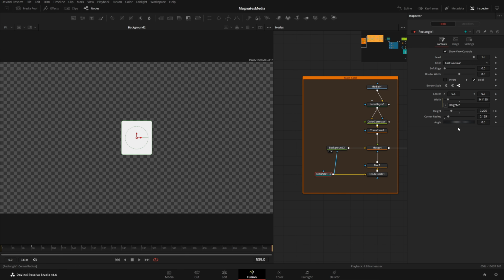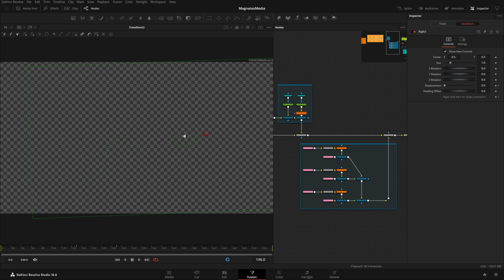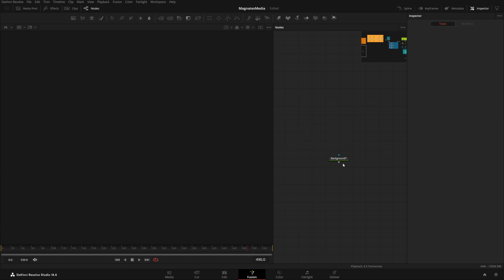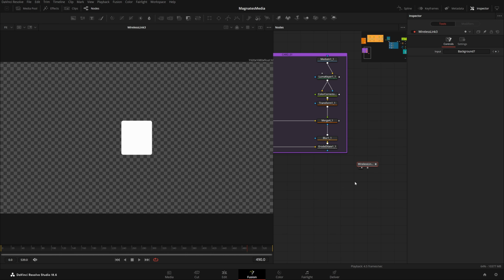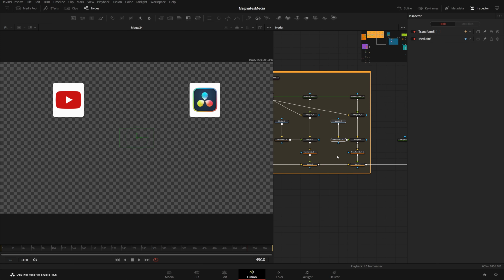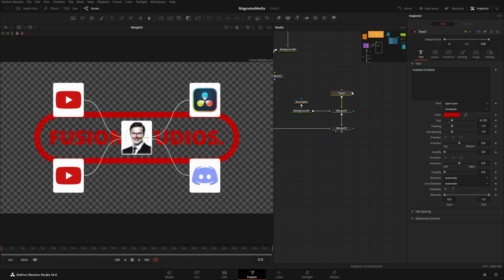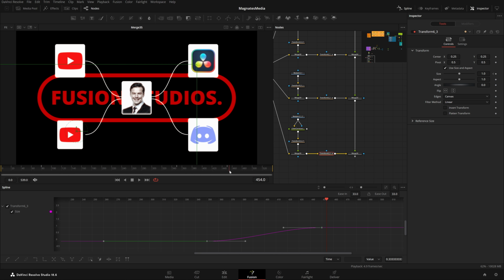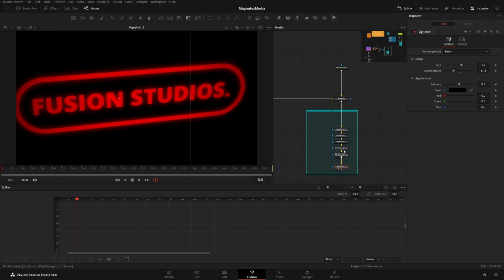How to Animate like Magnates Media | Part - 02 | Fusion Studios.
Hope you got some value 🤗

@MagnatesMedia    style effect.

Timestamps -

00:00 Intro
00:42 Tutorial Starts...
01:06 Understanding the concept
11:05 Creating From scratch
13:42 Background
15:03 Adding images to our card template
17:31 Animating the card
19:37 Adding Text
20:26 Masking text from card
22:42 Adding OFX
27:23 Outro